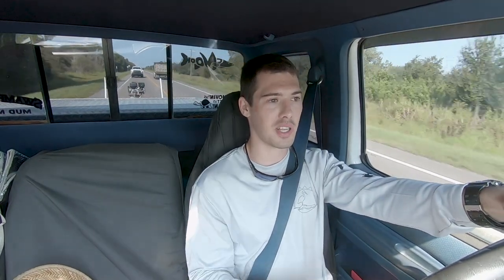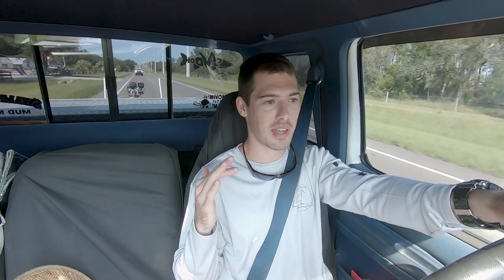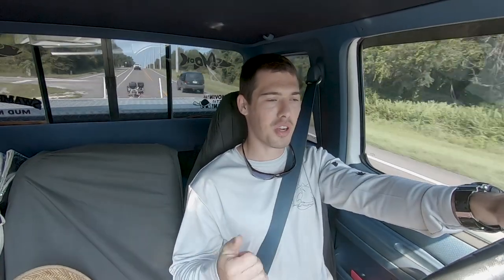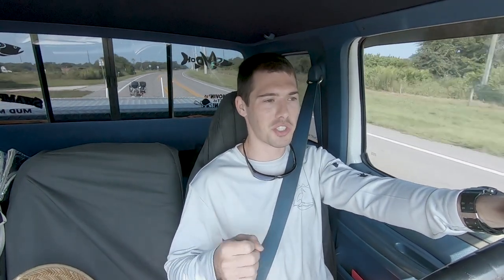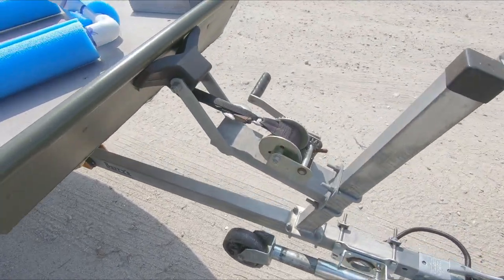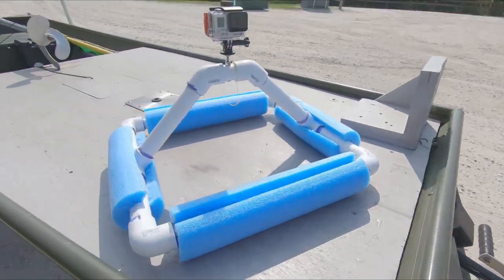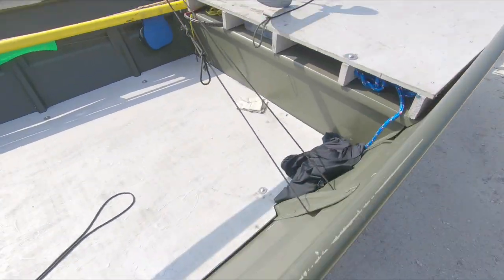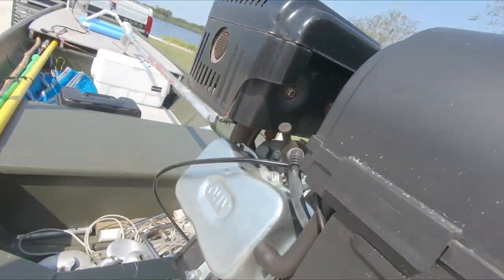Trailering a Jon Boat and Longtail Mud Motor Setup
If you ever wondered how I trailer my jon boat and longtail mud motor, this is the video for ya! I quickly go over the main things I do to take my fishing boat set-up from home to the fishing spot or mud hole.

FYI : If you have a slick bottom coating (I have the Wetlander slick bottom coating) keep your boat hooked up to your winch when you back it into the water. If not, you run the possibility of the boat sliding off the trailer before you get it in the water... don't ask me how I know that haha

Main items used (affordable & pretty reliable):
Safety chain for the boat-to-trailer (just in case your winch strap snaps) I haven't used it yet, but it's on the way
550 Paracord spool (used to tie down things in the boat and to secure the tarp on the jon boat when I store it)
Orange ribbon for handle

1. Like this video
2. Comment your opinion, experience, and/or feedback
5. Follow other social media pages - Facebook, Instagram, and Snapchat
6. Links & codes provide funding without making you spend extra money to support JTgatoring
7.